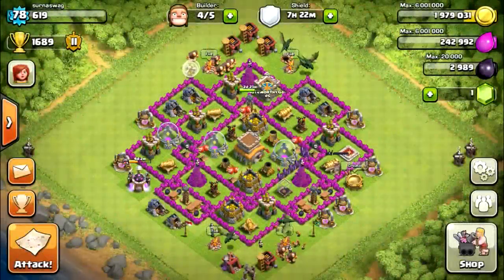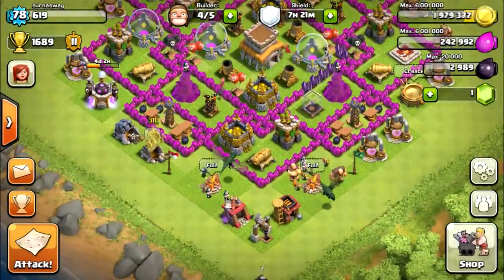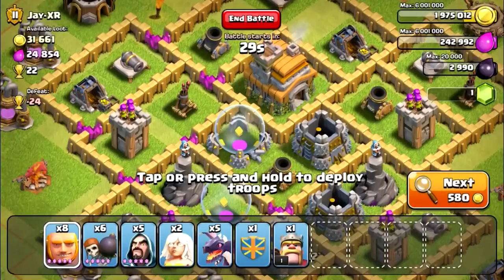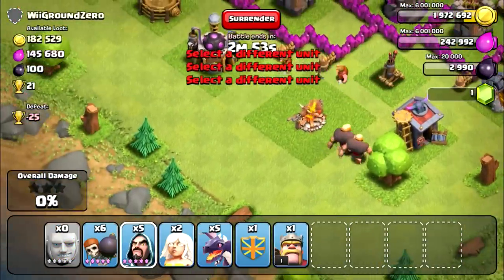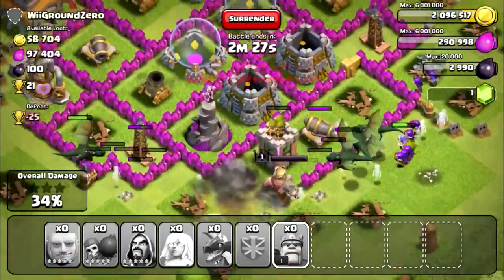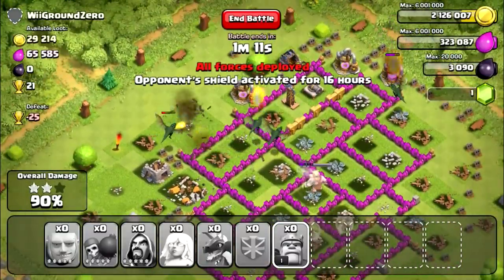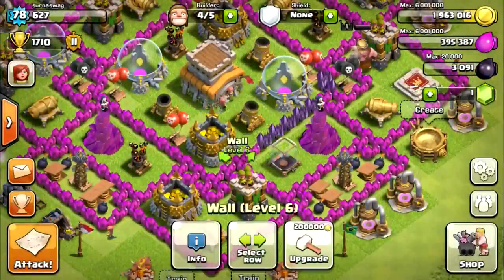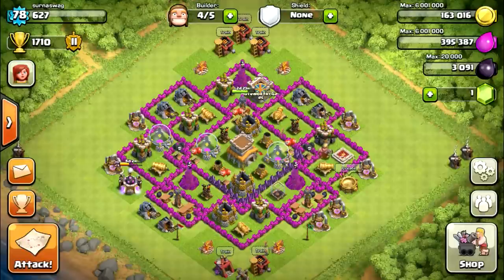Clash of Clans: Three Star Battle of The Week #6 - Sweet High Level Raid + Bonus Raid!!!!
AWESOME New Clash of Clans Gameplay series where Landon and I attack and 3 star sick bases and destroy / OWN THEM! We get Insane 3 star Battle Wins and destroy some TOWNS!

Artist: Paul Atrocity
Outro Song Name: We Going On (Original Mix)